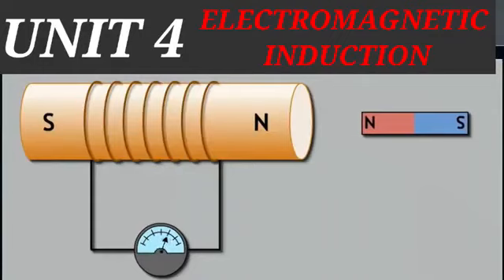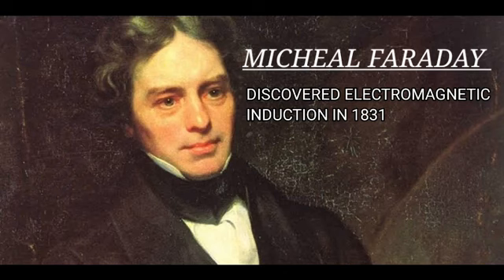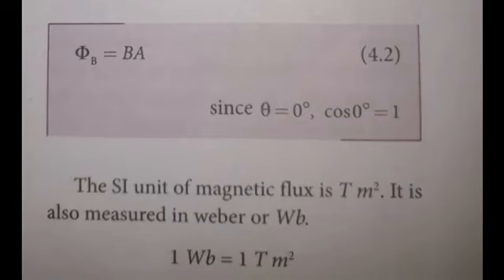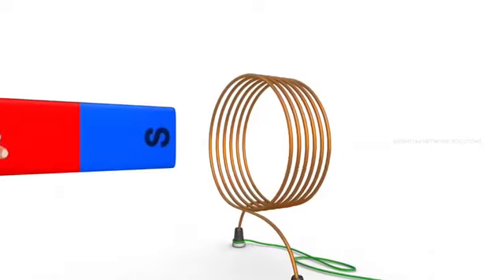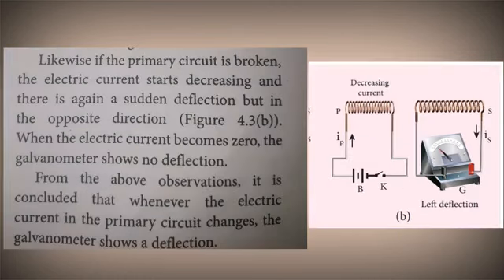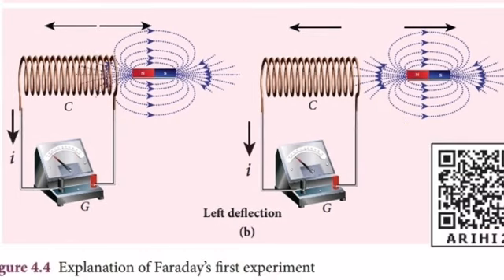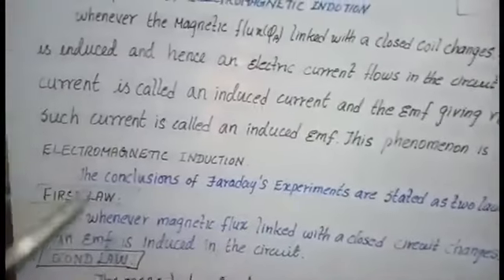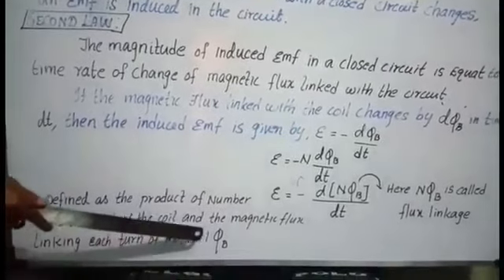XII - PHYSICS | Unit - 4 | Electromagnetic induction